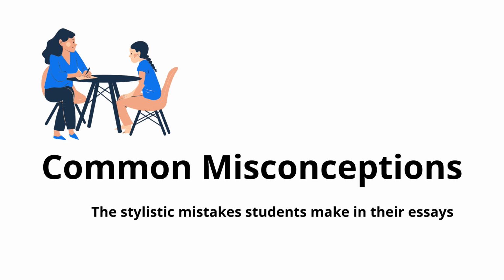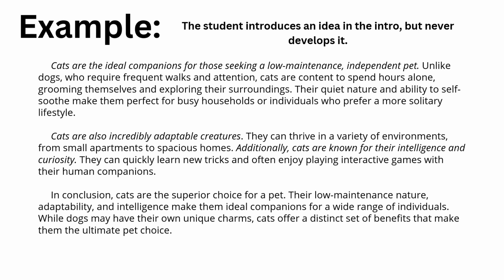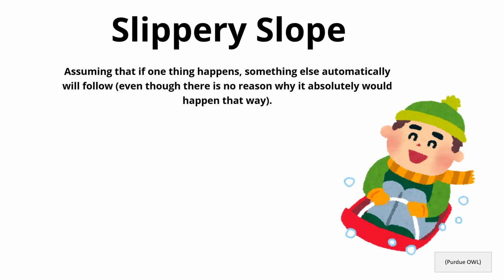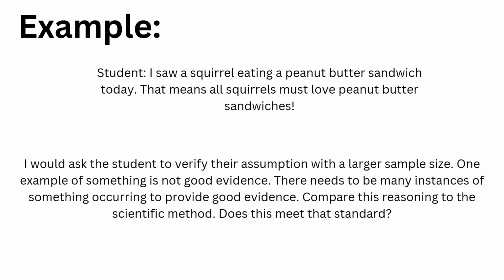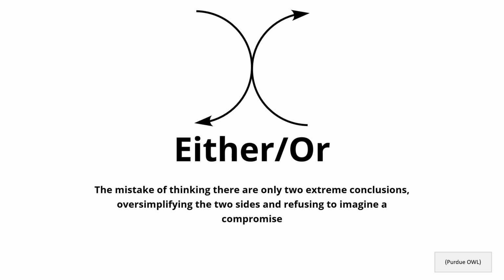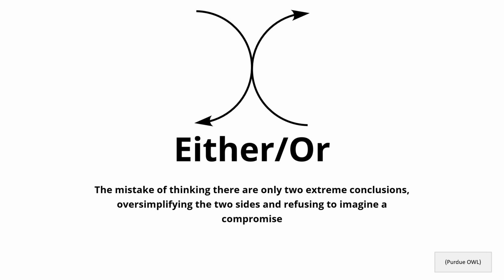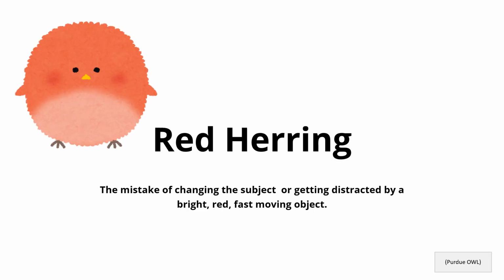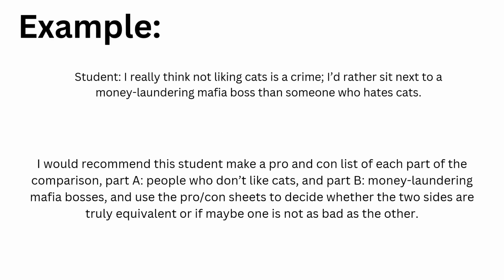Common Misconceptions and Logical Fallacies in Student Writing